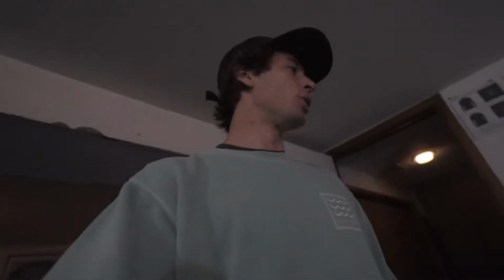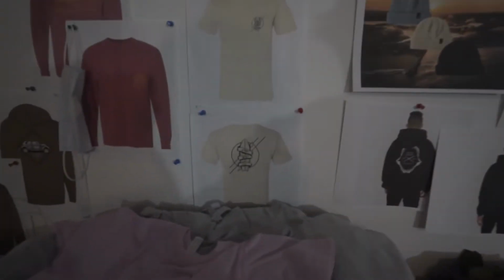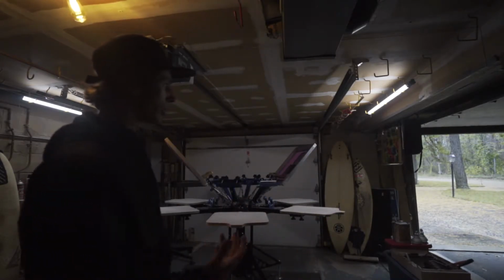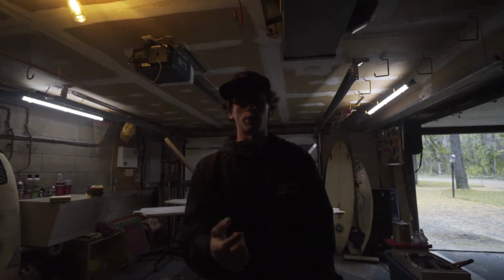MAKING A CLOTHING COMPANY OUT OF MY GARAGE!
Enjoy a little behind the scenes at what it takes to make each and every East Waves garment. Hope you guys enjoyed this video as much as we had making it :)